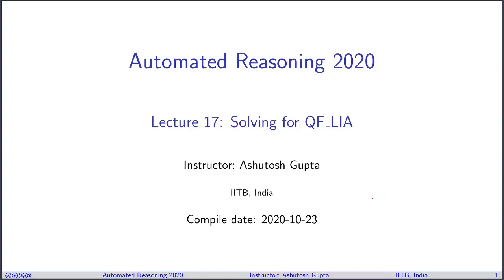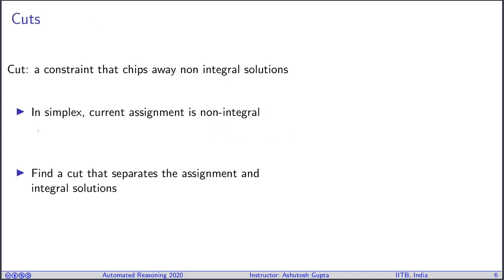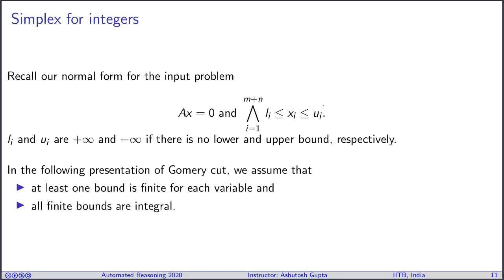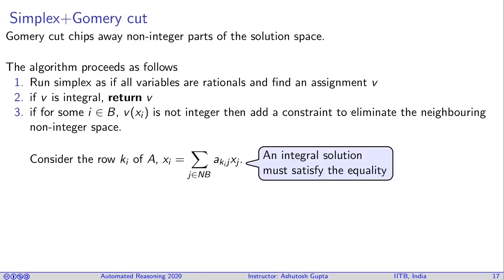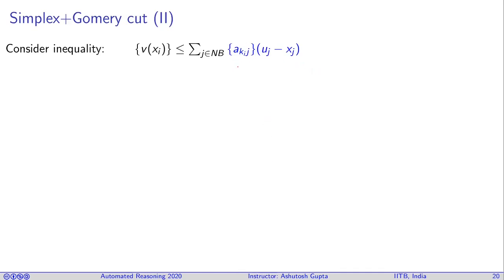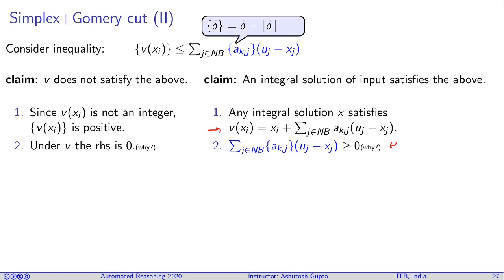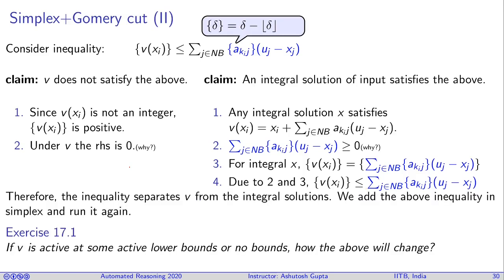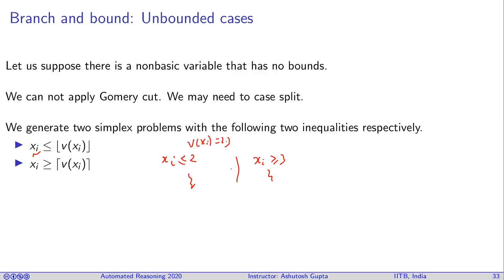Lecture 17 Solving for QF _LIA